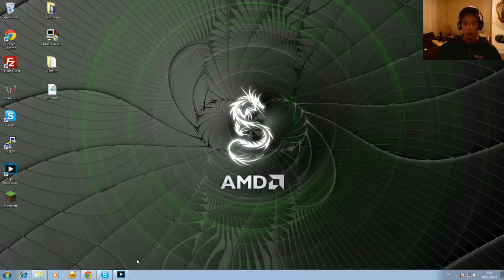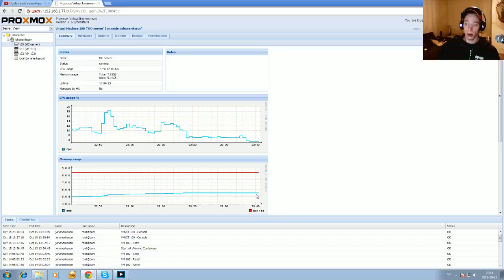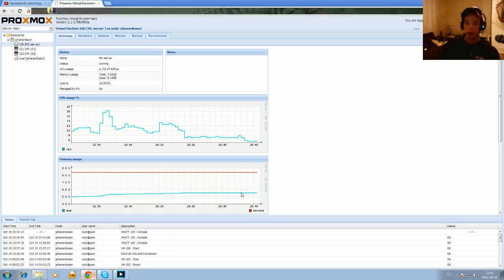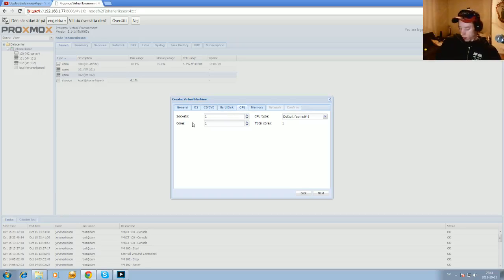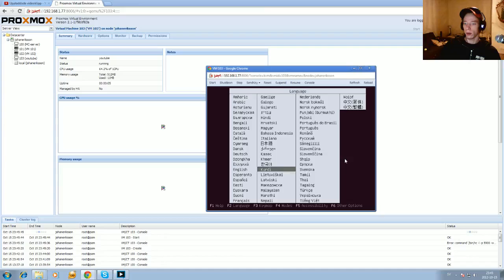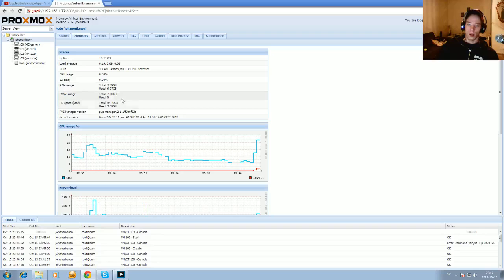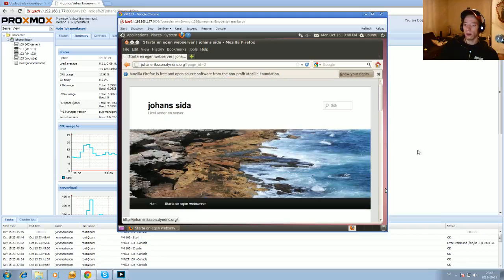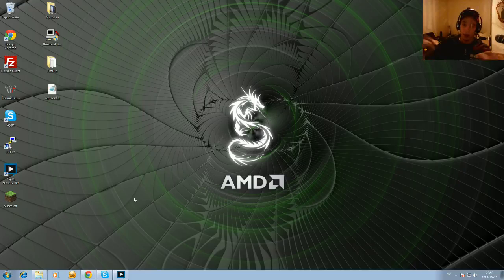How proxmox works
quick video about proxmox and virtualzation server open source.
easy to start up a new virtual machine and test operatingsystems on or build small datacenter.